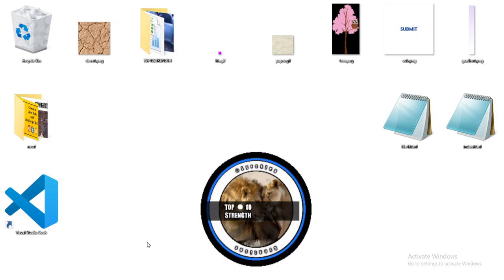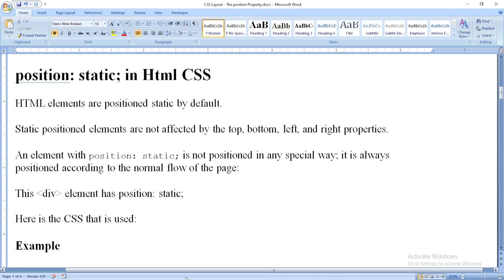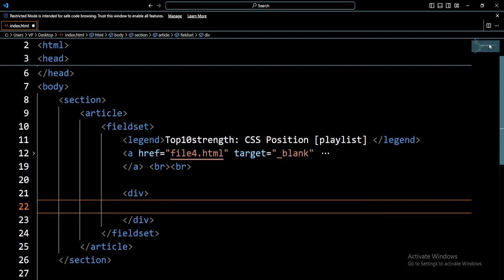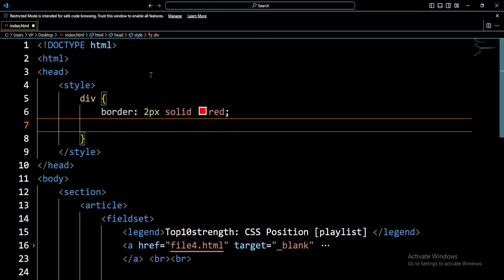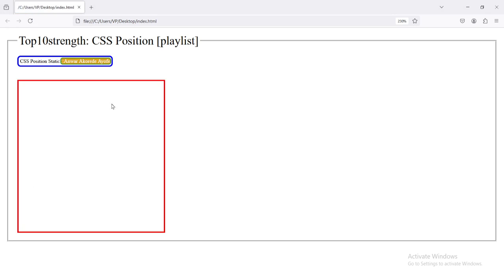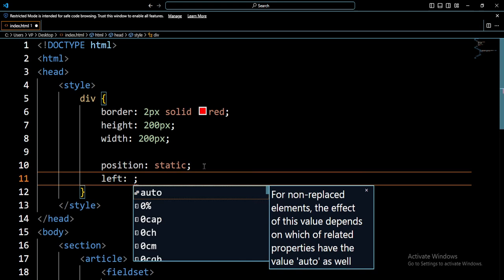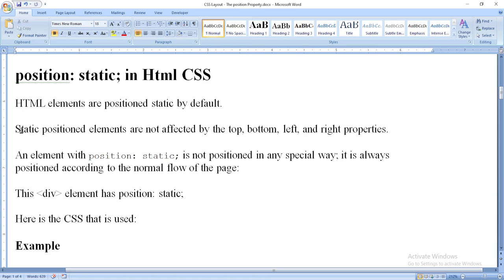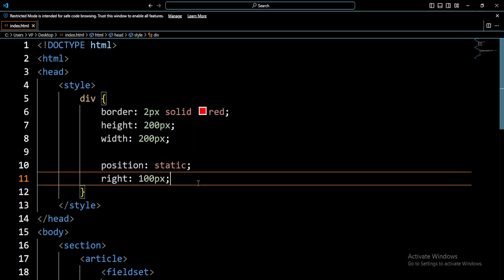Haa... 😲 Html CSS Tutorial: 330 position static; in Html CSS - HTML CSS Layout